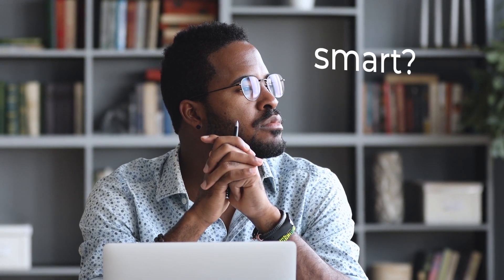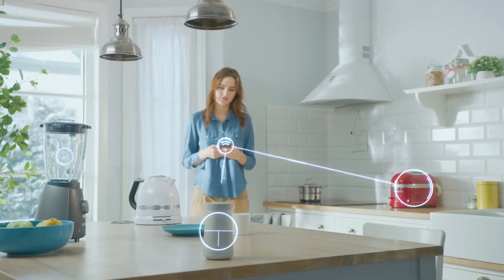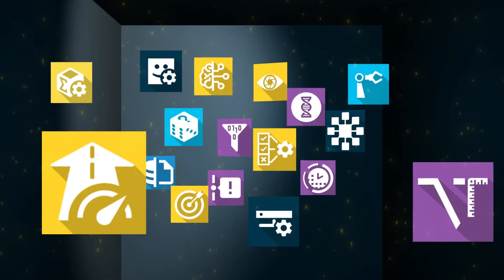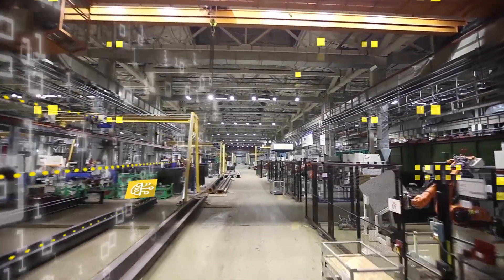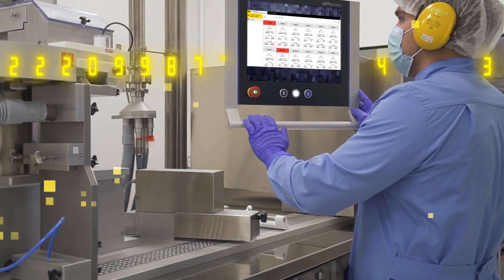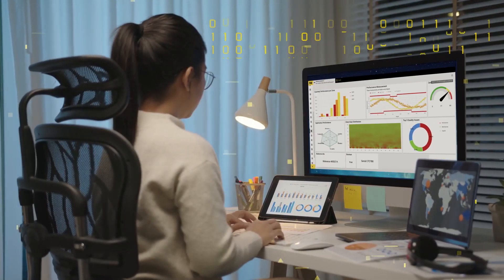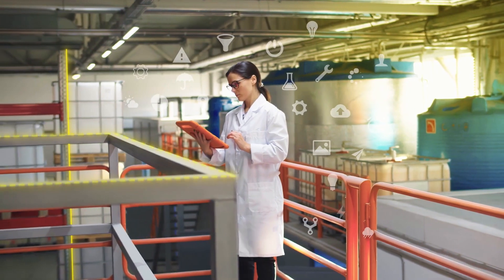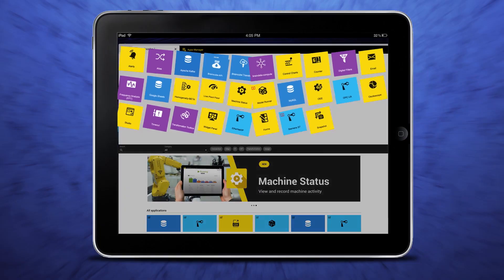What makes something smart? A look at the Smart IIoT Platform by Braincube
How do manufacturers make their work easier, faster, and more effective? By leveraging a manufacturing platform that continuously structures and contextualizes your data, and comes with ready-to-use apps and Digital Twins. With Smart IIoT by Braincube, the only thing left for you to do is your job.